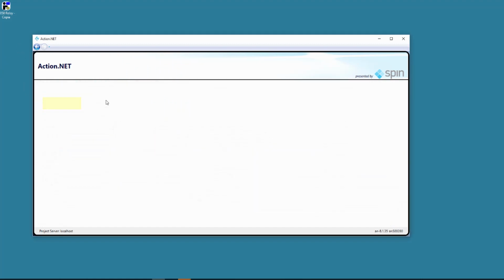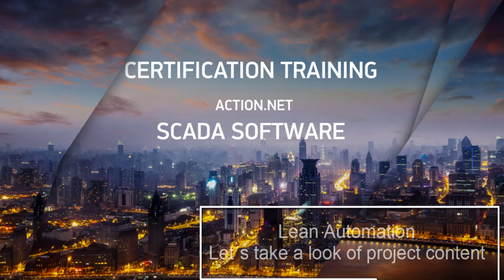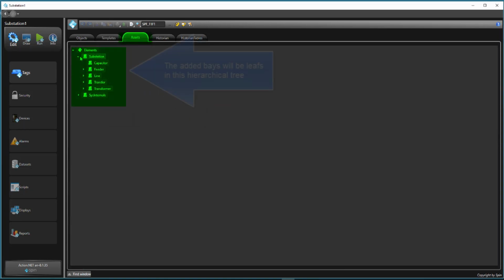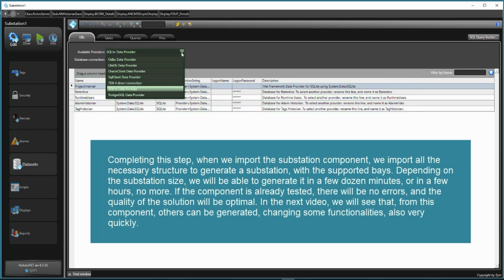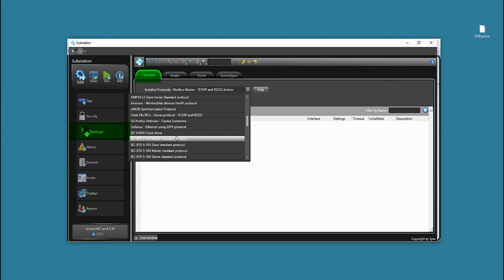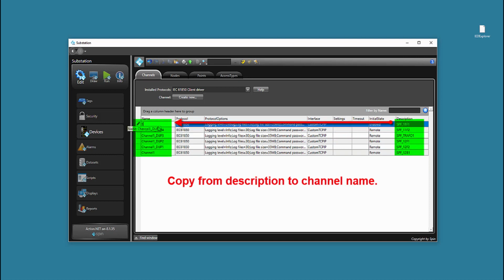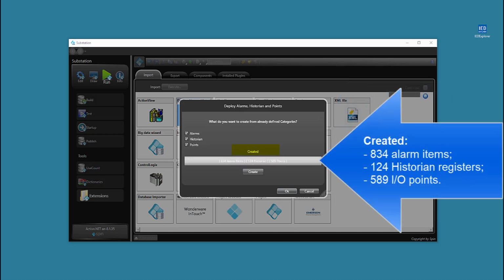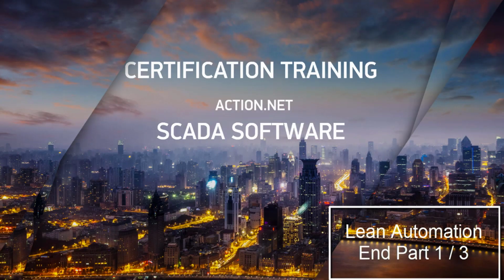Lean Automation | EN – 14 Generate a substation using a component (1/3)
Lean Automation (LA) is a methodology developed by Spin, oriented to the parameterization and implementation of SCADA applications, using the ActionNET software. This video shows how to generate a substation from a component. The second video of the series shows the application running and, later, shows how simple it is to add new bays during the substation's useful life. The last video of the series shows how to change the component to adapt to the culture of a new energy utility.